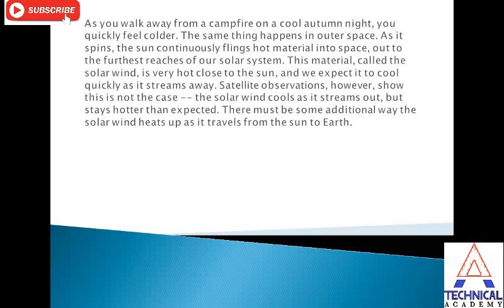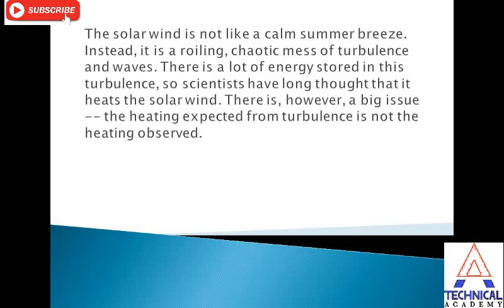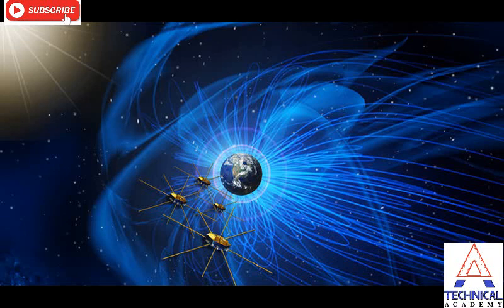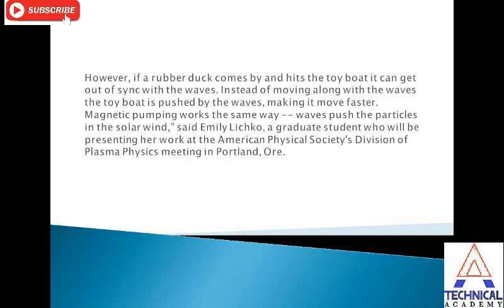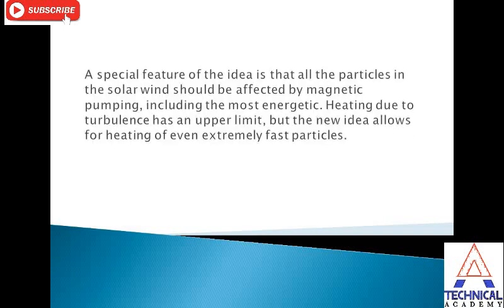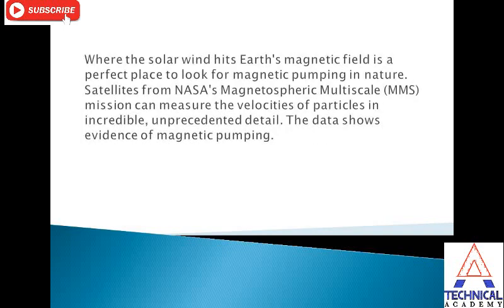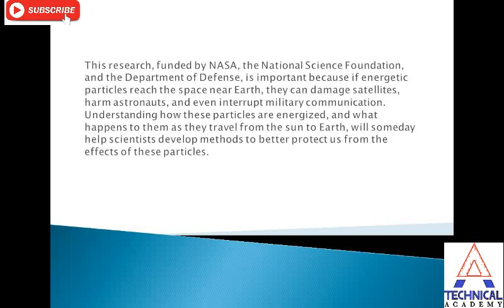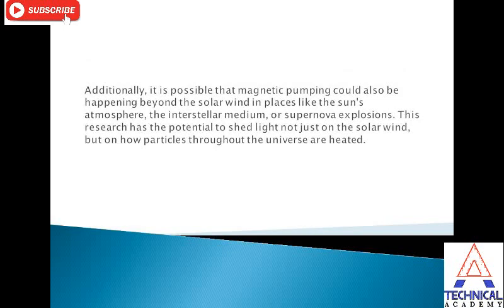Magnetic pumping pushes plasma particles to high energies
New research magnetic field